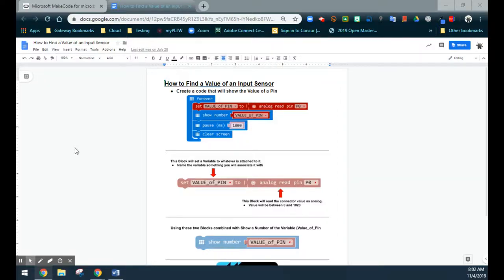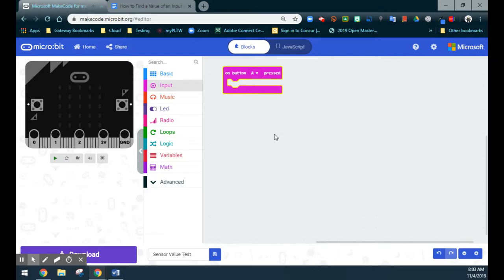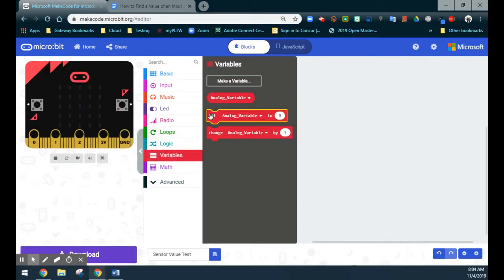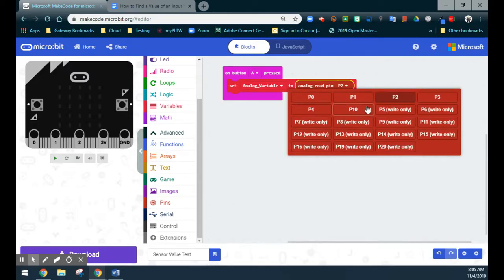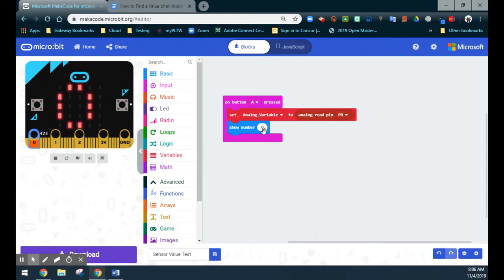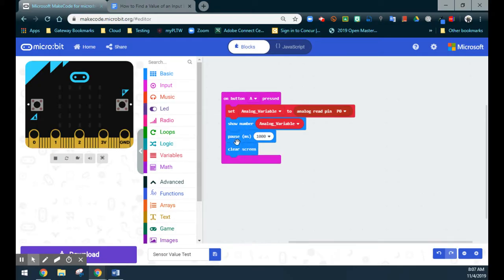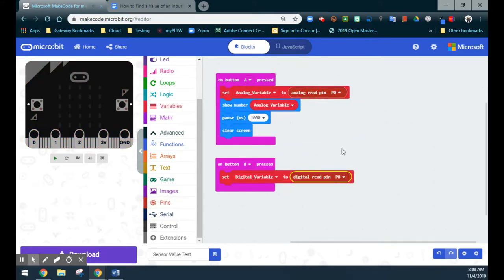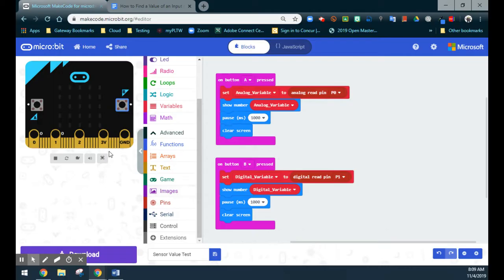PLTW CSIM 2.1 - Finding a Value of an Input Sensor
In this video, I walk through the various steps required to find the value of an analog sensor in Makecode